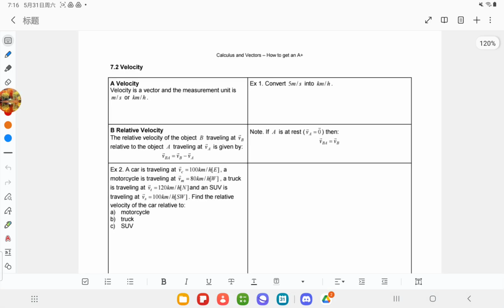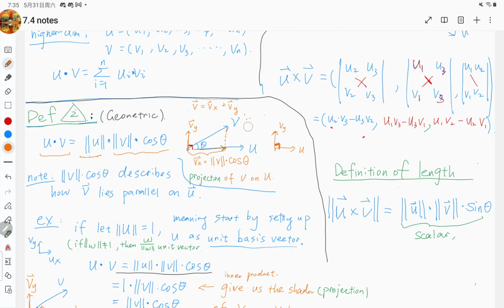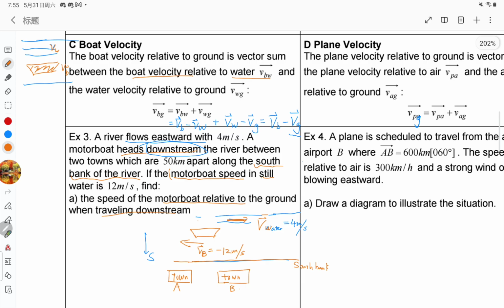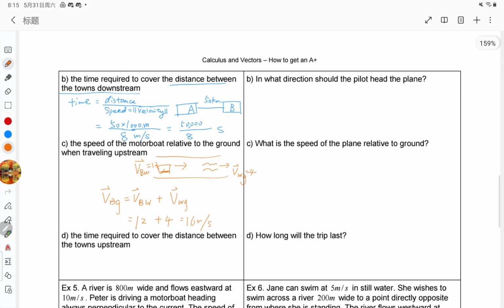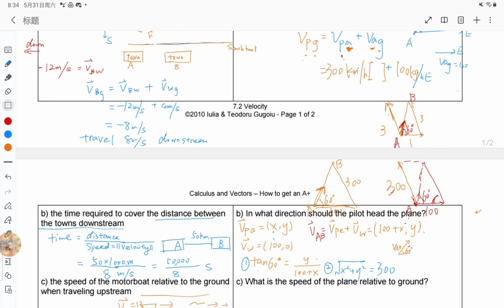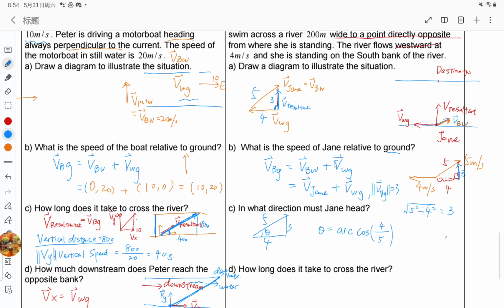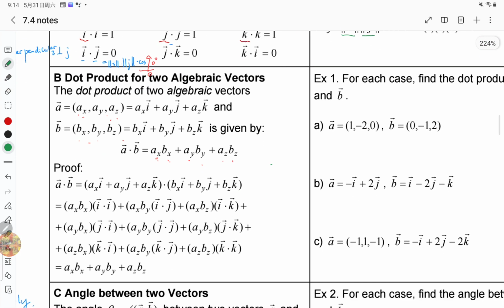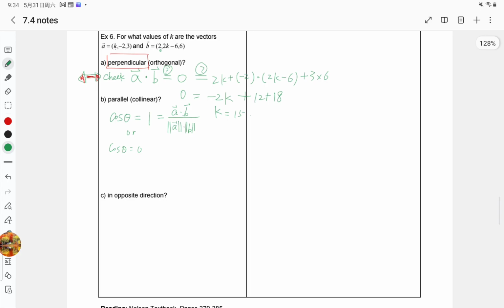2025年5月31日